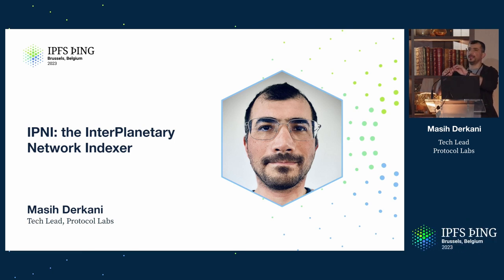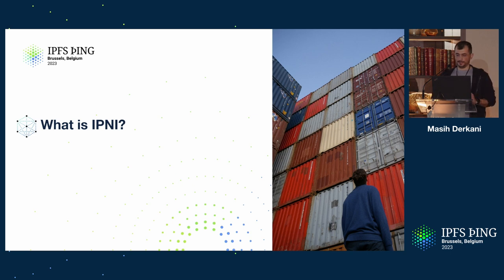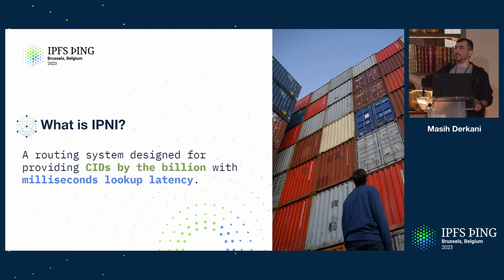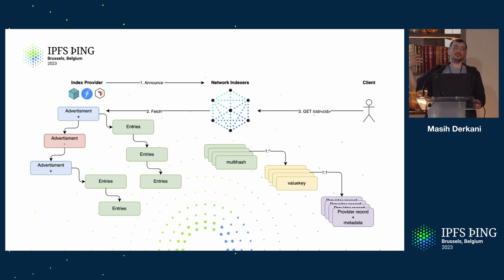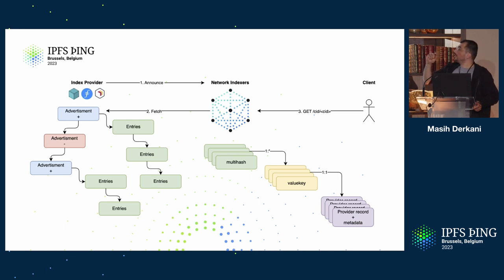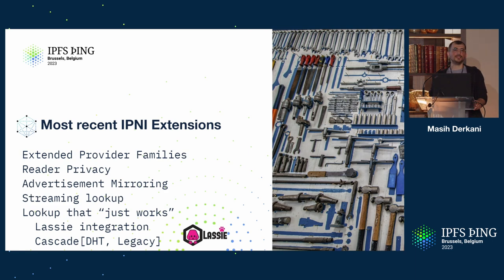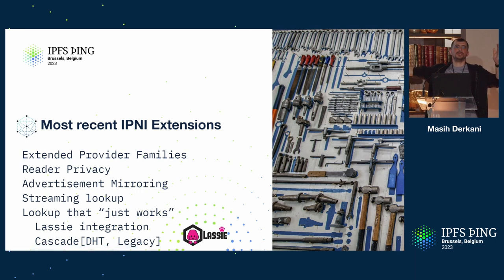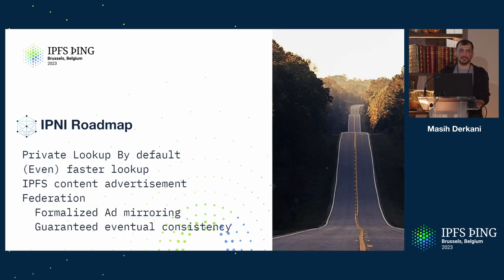IPNI: the InterPlanetary Network Indexer - Masih Derkani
The current state of IPNI, what’s new and where we are going